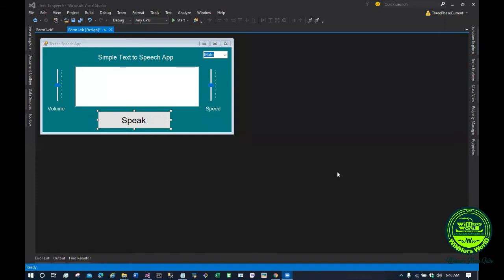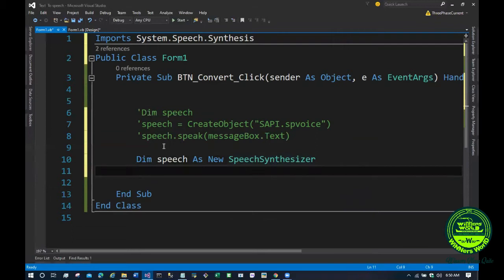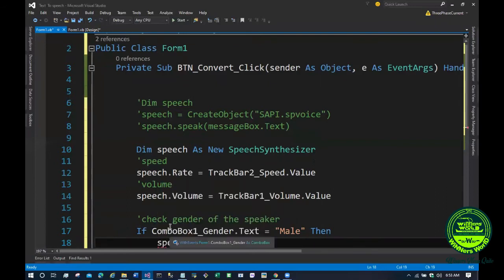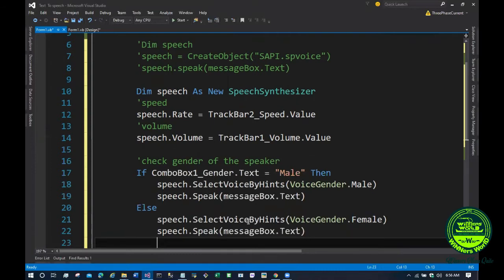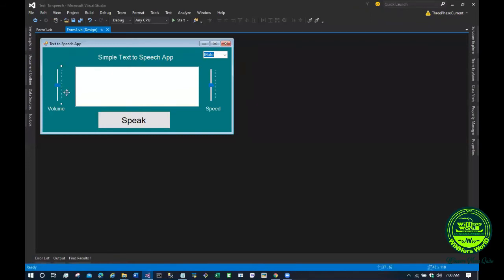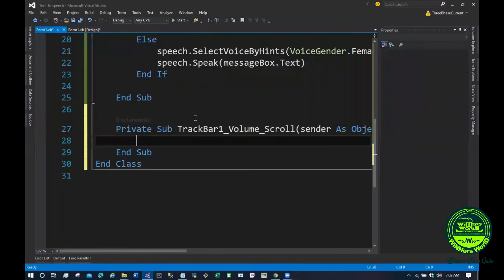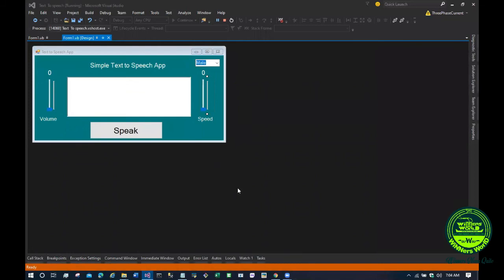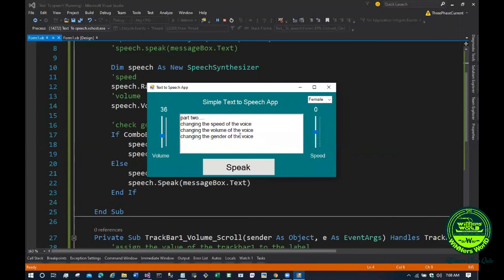Text to Speech | VB.NET --4-- Coding | Backend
Text to Speech really Simple. We are going to learn how to make a text-to-speech program using visual basic (VB.NET). Completion of the of the whole project with source code.
--FEATURES:--
1. Volume Control
2. Voice Speed
3. Male Voice
4. Female Voice